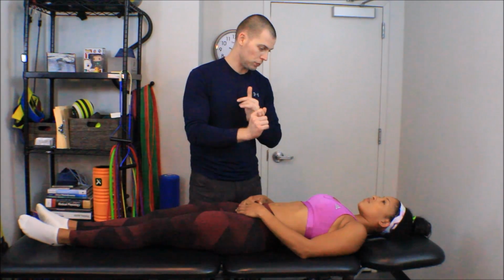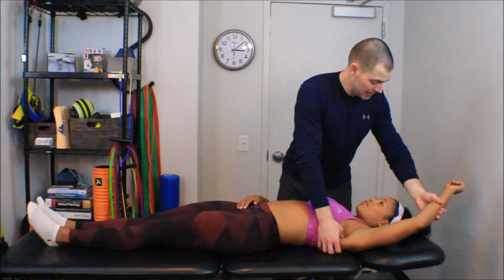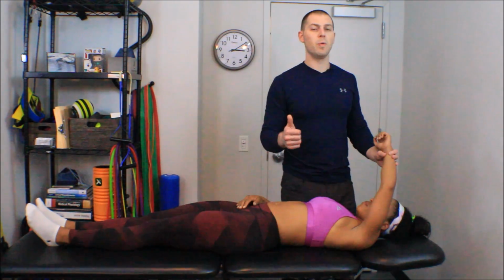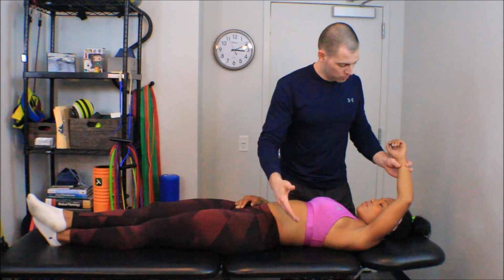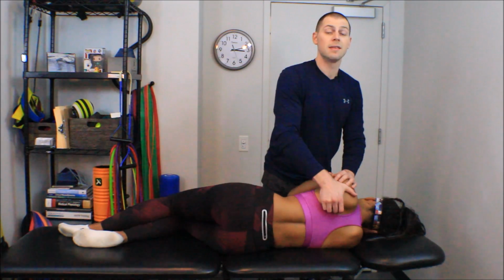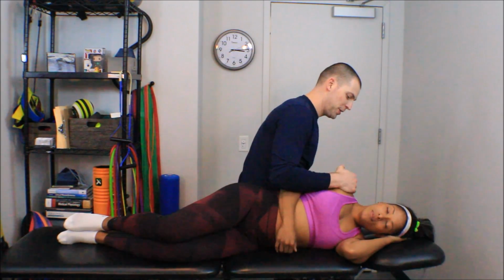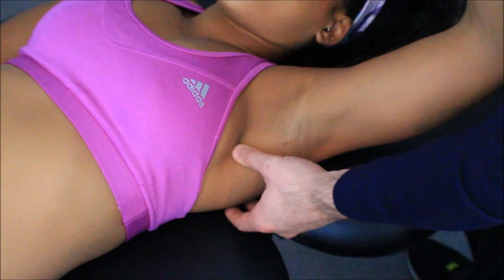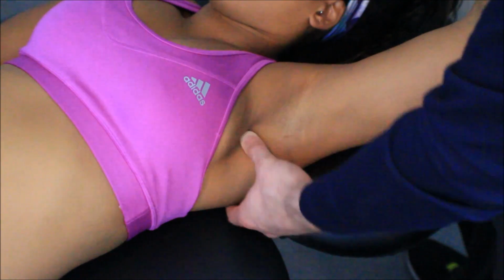Subscapularis Static Manual Release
Static Manual Release: Infraspinatus, Teres Minor, Subscapularis, Pectoralis Major and Posterior Deltoid

160+ CEC approved courses and 3 certifications for members.

🔵 Brookbush Institute Offers:
• Certified Personal Trainer (CPT) Certification
• Human Movement Specialist (HMS) Certification
• Integrated Manual Therapist (IMT) Certification
• 150+ CEC approved courses
• Courses on desktop or mobile app
• 500+ videos & 500+ articles
• New features and content added weekly!

👉 "It's amazing...like Netflix for certifications and courses!" - Jen. B